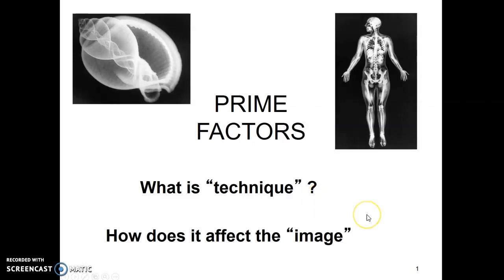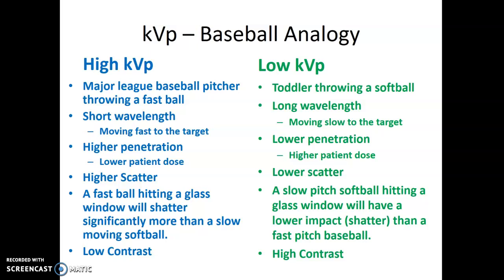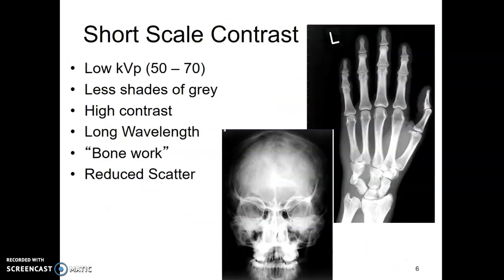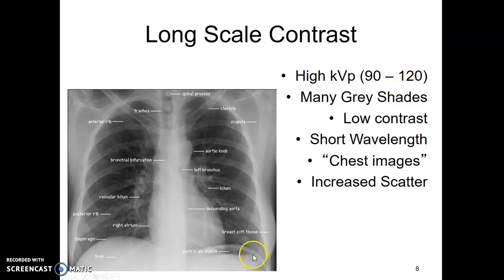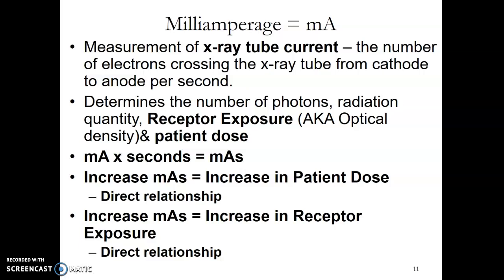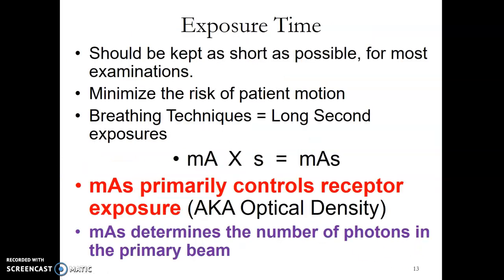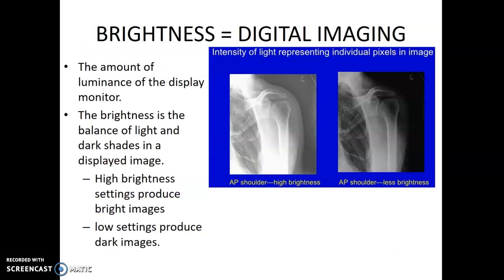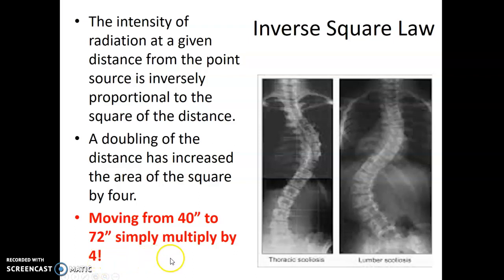X-ray prime factors